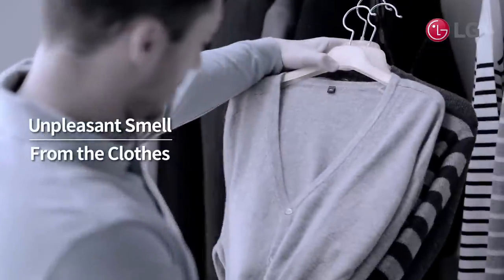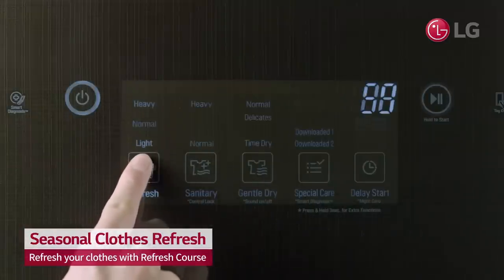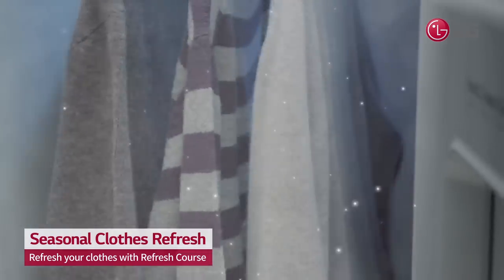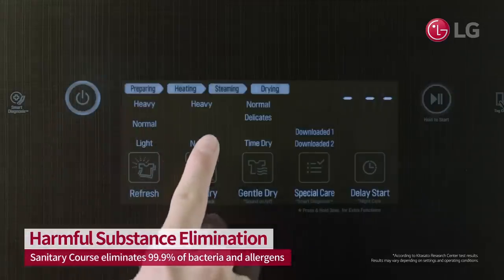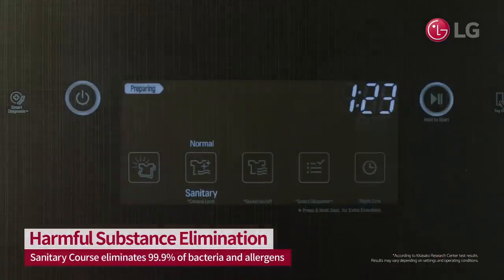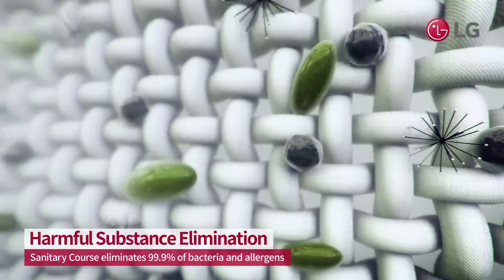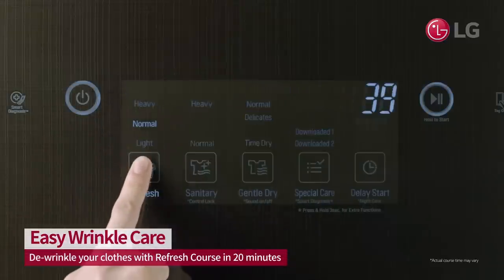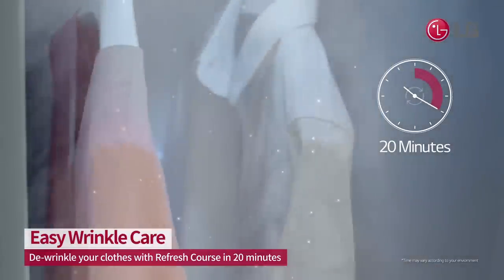Introducing revolutionary ‘Smart Dry Cleaning Closet’ - LG Styler™.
Worried about proper sanitization of your clothes during these tough times?

The ‘Sanitary Care’ setting in LG Styler™ eliminates 99.9% harmful substances, allergens and bacteria from your clothes with TrueSteam™ technology. So, bring home your personal hygiene manager for your special clothes.